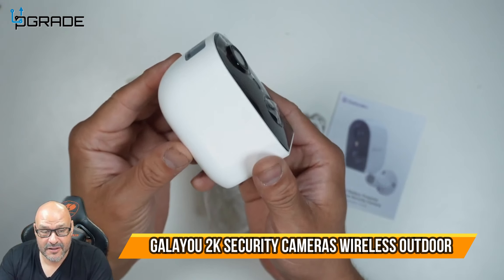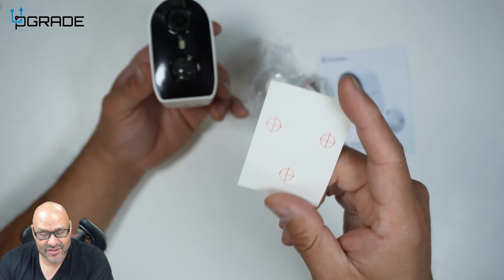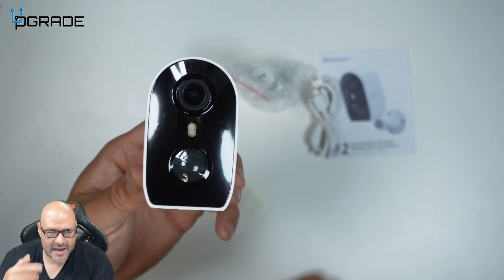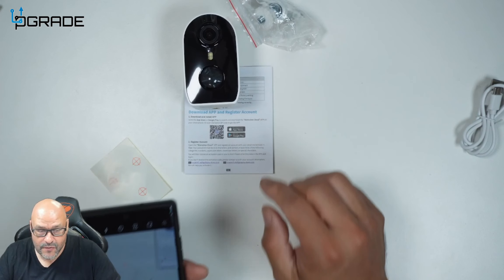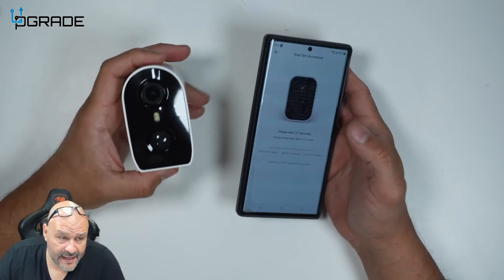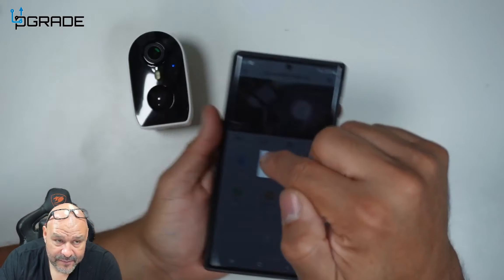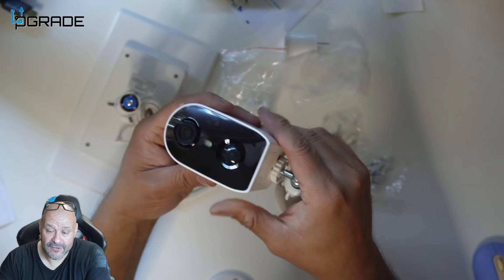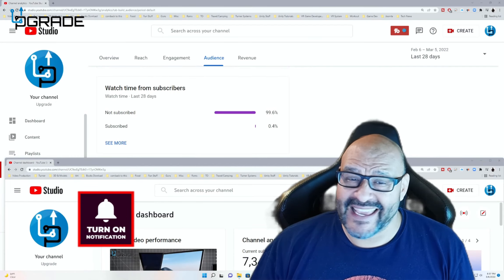2K Security Cameras Wireless Outdoor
GALAYOU Security Cameras Wireless Outdoor - 2K Battery Powered WiFi Surveillance Indoor Camera for Home Security AI Motion Alert with Siren Spotlight Color Night Vision, Waterproof, Cloud/SD Storage